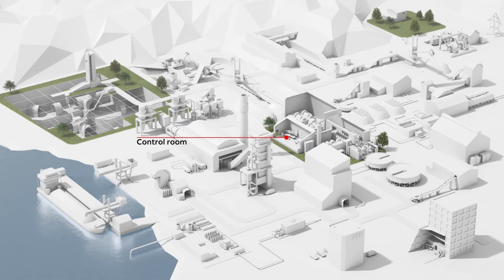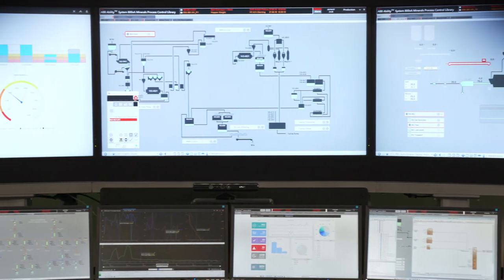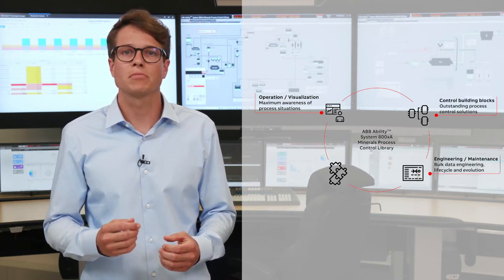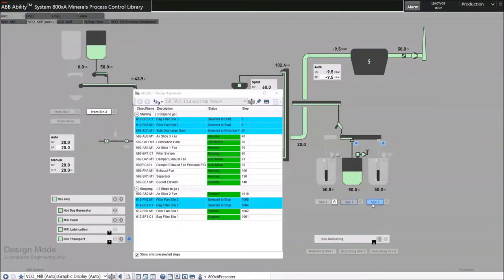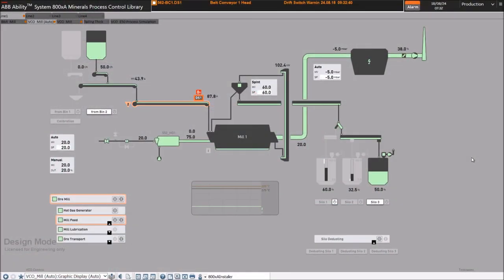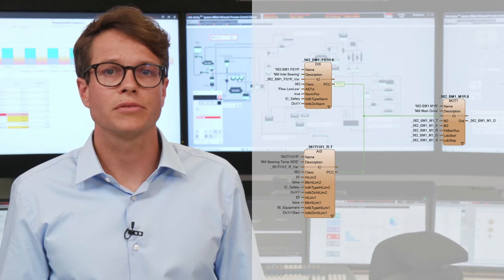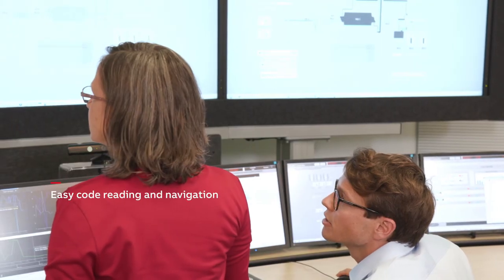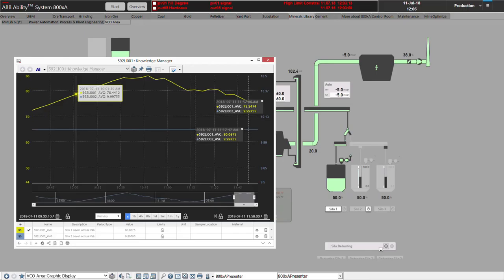ABB AbilityTM System 800xA Mineral Process Control Library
Efficient and safe plant operations through parameterized process control - The ABB Ability System 800xA Minerals Process Control Library is a tailor-made automation solution for the mining and cement industries that minimizes downtime and keeps the world's largest plants efficiently maintained and operating day to day.